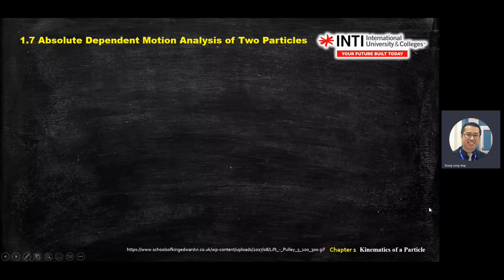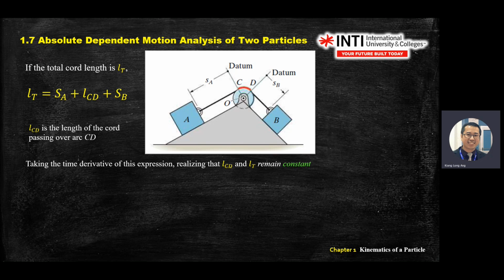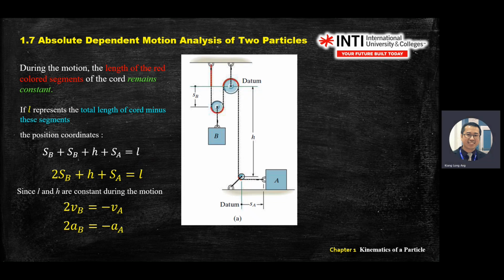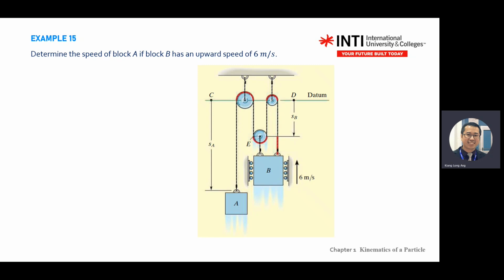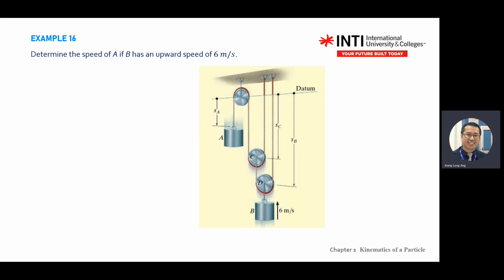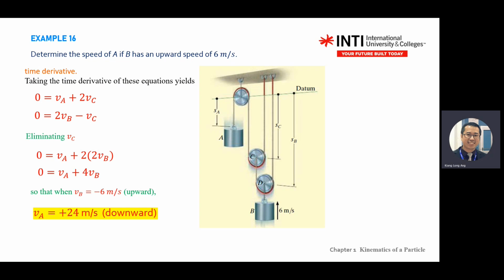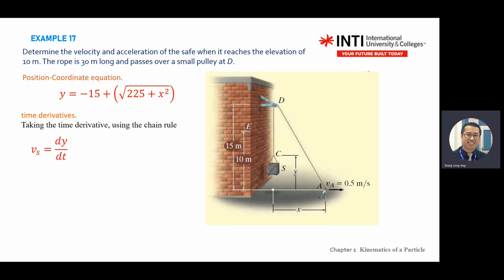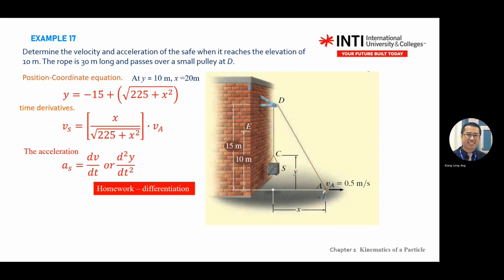Chapter 1f-i Kinematics of a Particle